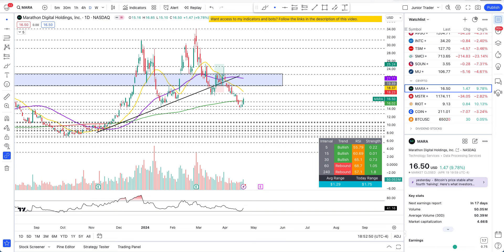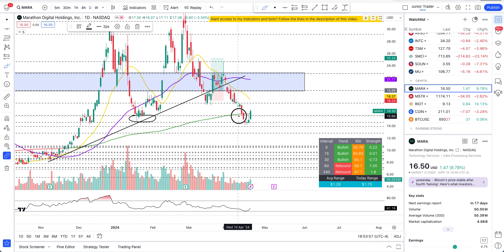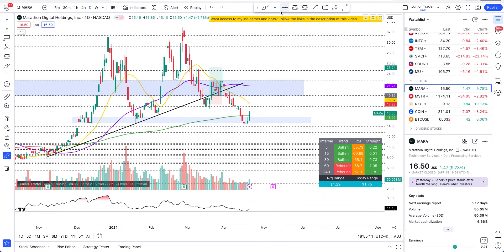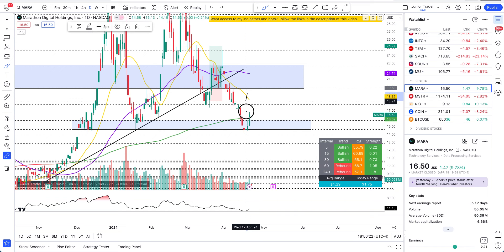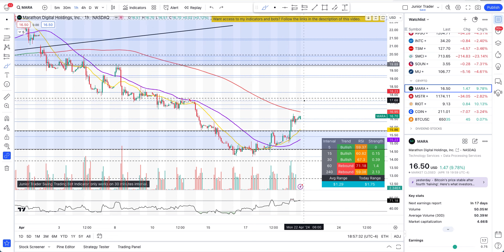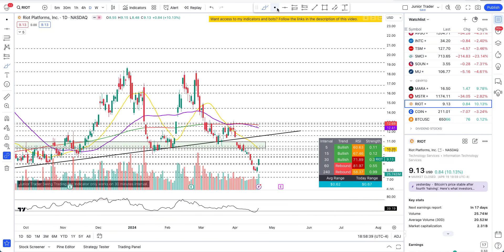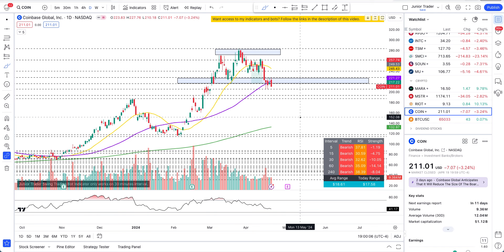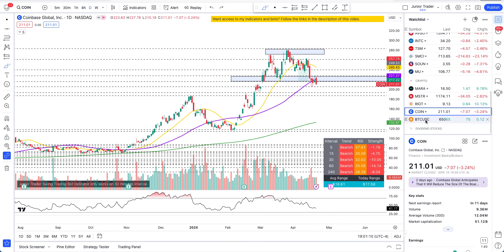Crypto Analysis | Bitcoin (BTC) | MARA | RIOT | MSTR | COIN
In this video we will be doing technical analysis on some of the major crypto players and bitcoin itself. Lets identify in which direction and where the money is to be made on crypto. We will be doing Mara stock analysis | Riot stock analysis | Microstrategy stock analysis | Coinbase analysis | Bitcoin analysis.